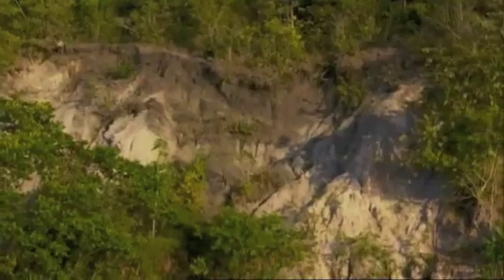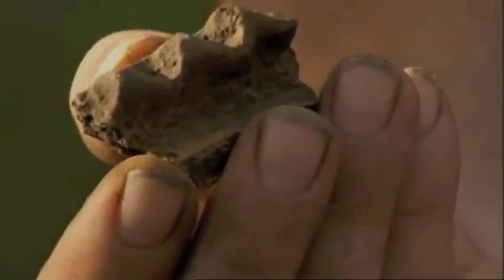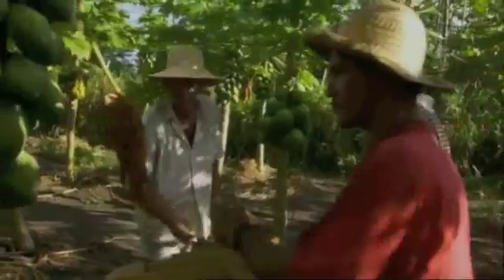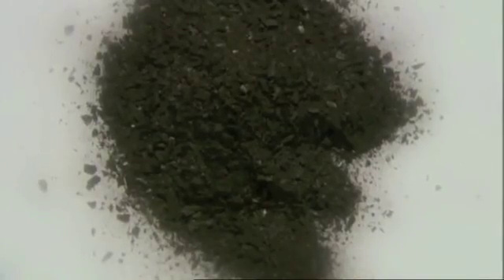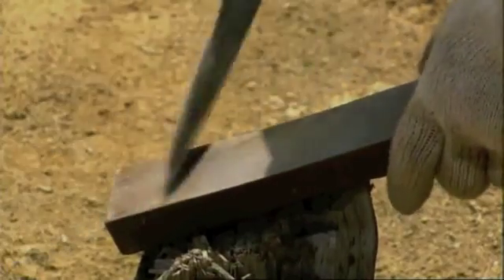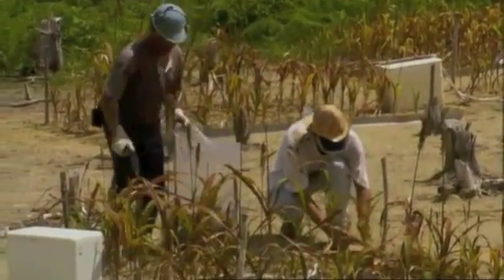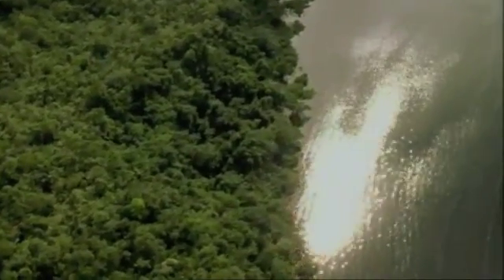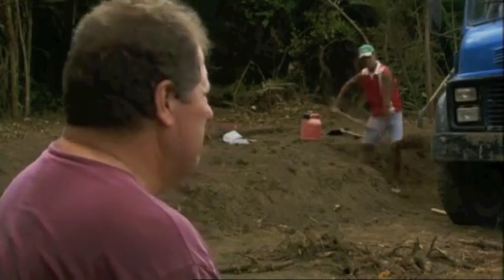The Secret Of Terra Preta - Paramagnetism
The secret behind Terra Preta or "biochar" is Paramagnetism .  The simple concept that could bring down the entire fertiliser industry. However, in this clip they concentrate the charcoal or Biochar, not mentioning the real secret of the soil, which is paramagnetism.  Phillip Callahan did alot of research on paramagnetism and shows that it amplifies natural flowing energies including magnetism.